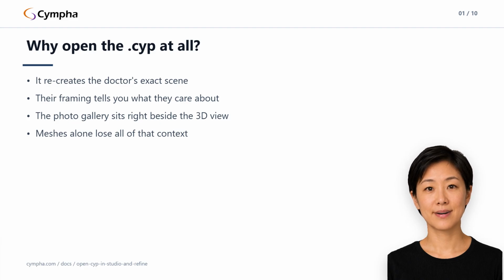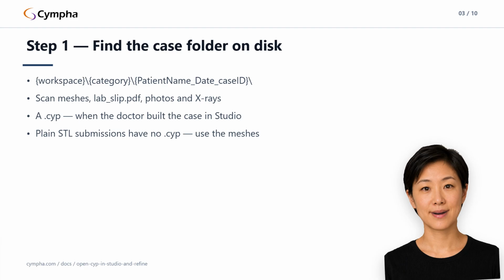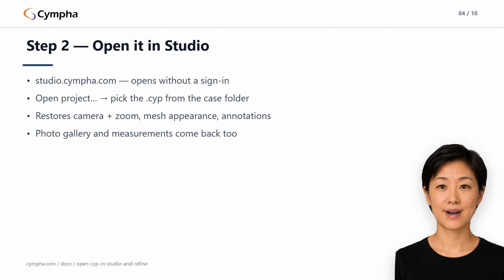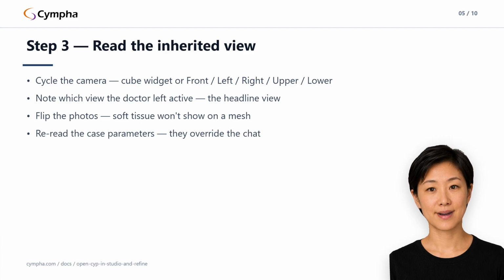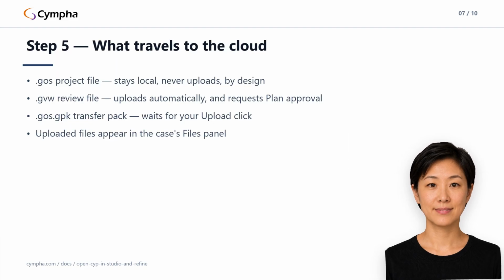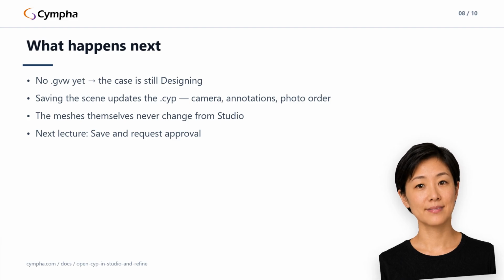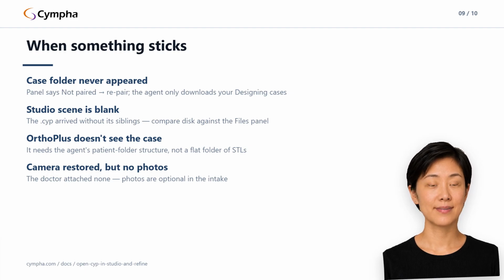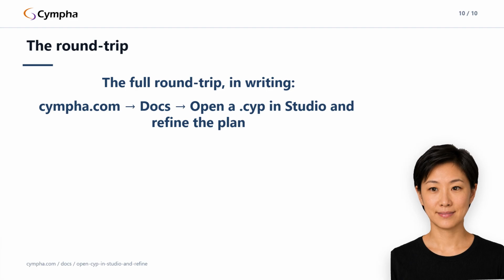30 open cyp in studio and refine